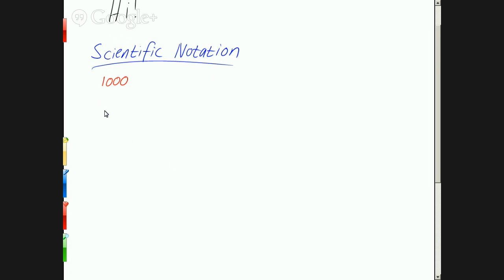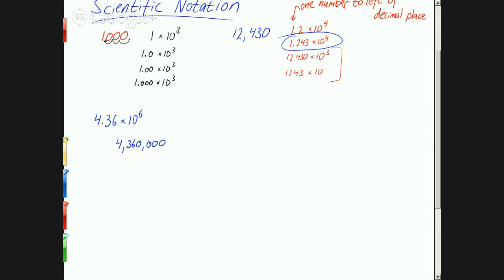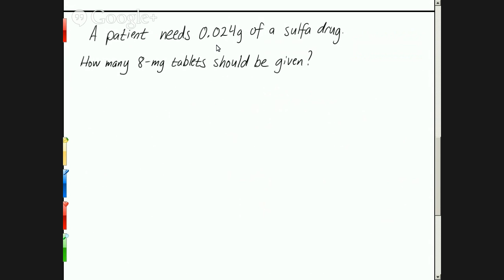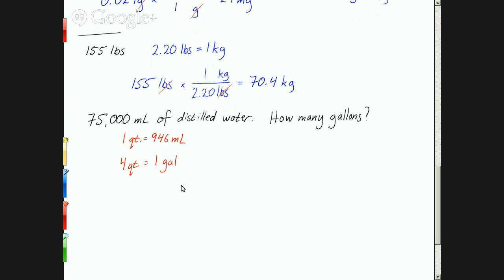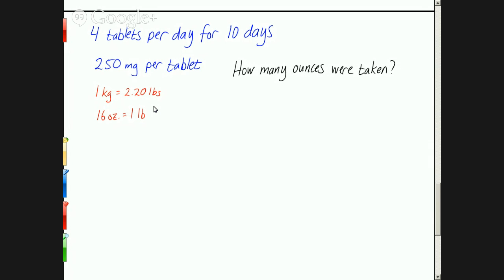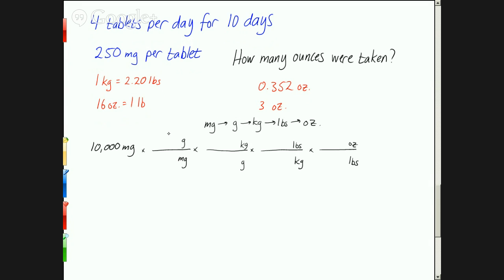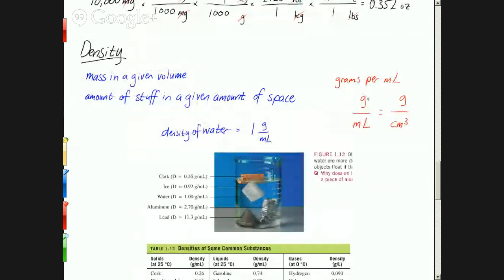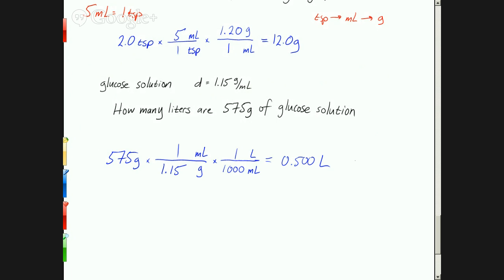CHM 100-006 - Unit conversions